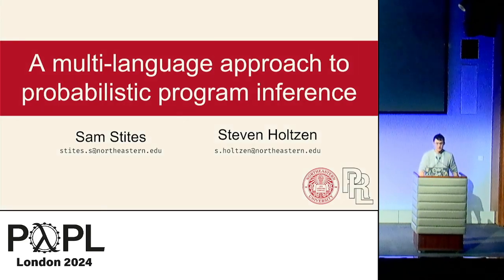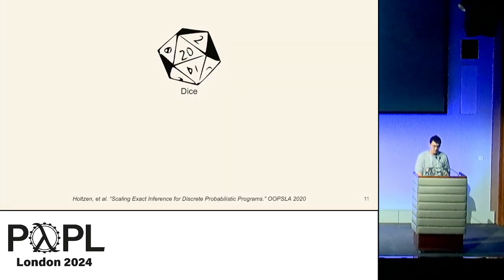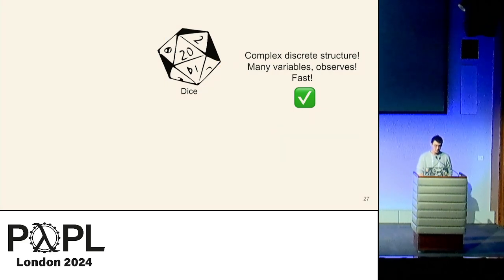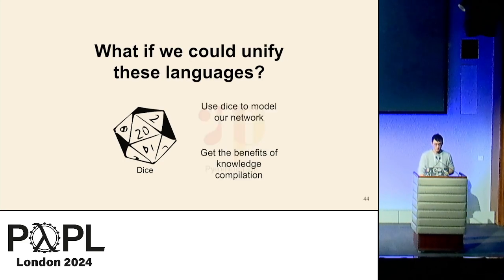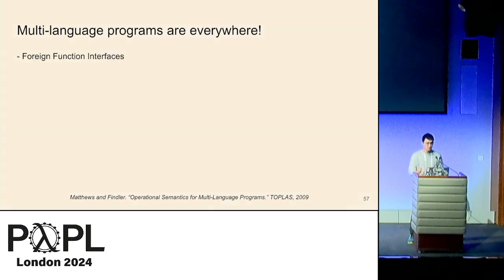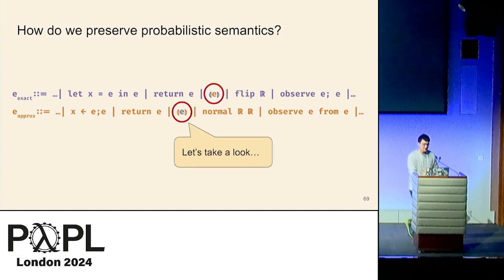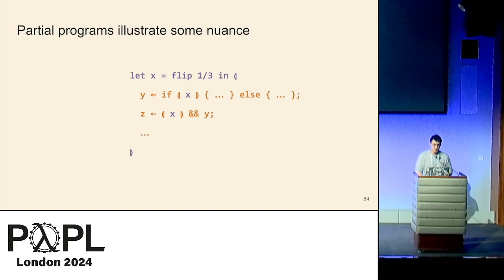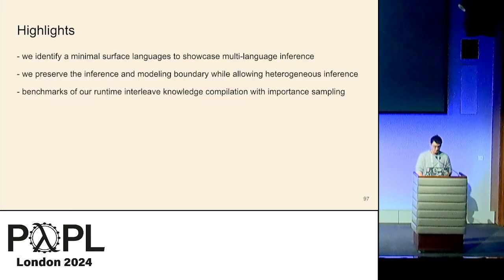[LAFI'24] A Multi-language Approach to Probabilistic Program Inference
Sam Stites, Steven Holtzen

Scalable and reliable probabilistic inference remains a significant barrier for applying and using probabilistic programming languages (PPLs) in practice. The core of the inference challenge is that there is no universal approach to inference: different kinds of inference strategies are specialized for different kinds of probabilistic programs. For example, Stan’s inference strategy is highly effective on continuous and differentiable programs such as hierarchical Bayesian models, but struggles on programs with high-dimensional discrete structure. On the other extreme, languages like Dice and ProbLog scale well on purely-discrete problems, but the price for this scalability is that they must forego any support whatsoever of continuous probability.
The landscape of today’s probabilistic programming languages is fragmented: each language exists in isolation and performs well on certain kinds of programs, and programmers must choose up-front which language they want to use for their problem. This is clearly problematic from a usability perspective, but there is a deeper issue: \emph{program heterogeneity}. It is often the case that realistic programs have sub-programs that are best handled by \emph{different} languages.
This situation stands in contrast to traditional programming languages, which typically have support for \emph{language interopertion}: for example, Python programmers regularly invoke C code when they need high-performance computation. The key to interoperation is a mechanism for safely transferring data and execution between languages. The question of safe language interoperability has been extensively explored in the context of non-probabilistic languages, so we ask: \emph{What does safe interoperation look like for PPLs}?